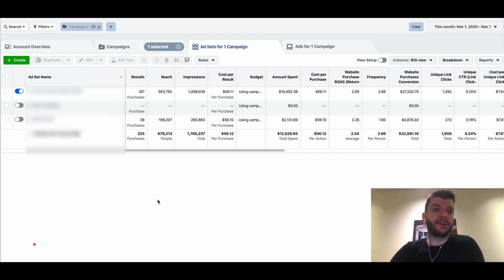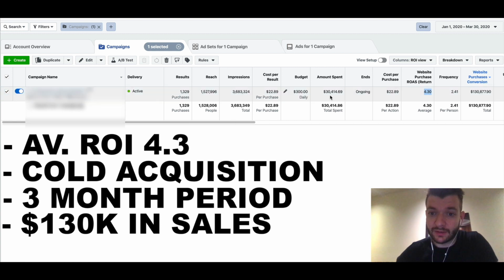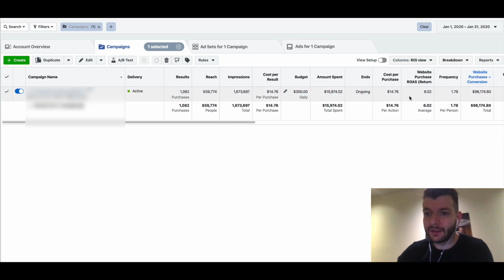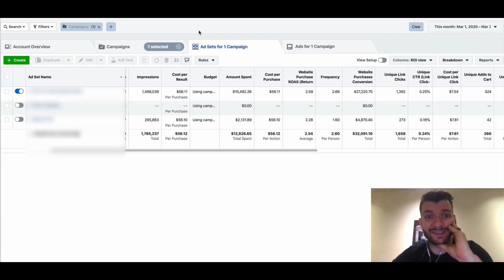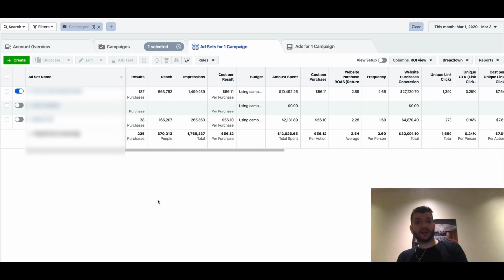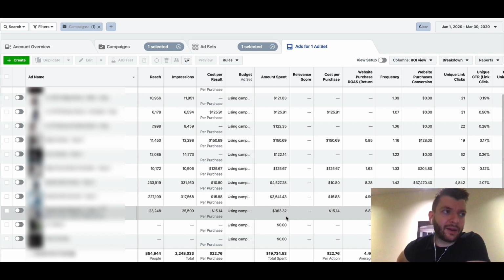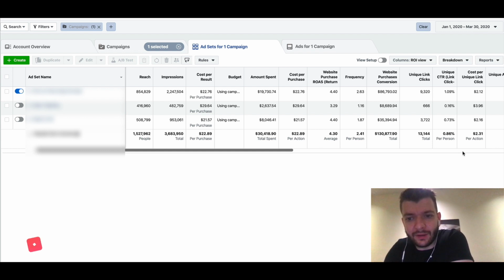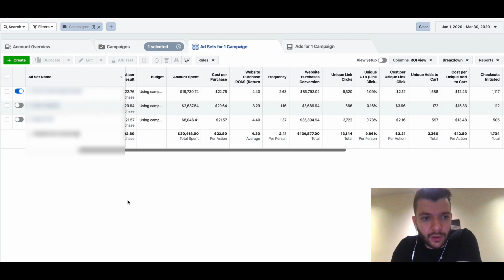$130K Facebook Ads CBO Strategy in 2020 | 3 Lessons to Learn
Hey hey! Some good CBO strategies today!
Particularly my own $130K/3mo strategy for 4.4 ROAS!

So, what I'm going to cover today is:
- Walkthrough guide how I got such a result
- Exact, winning campaign structure
- 3 main lessons for a good campaign
- Should you give FB more freedom when testing?

This one will teach you how to LOVE CBO campaigns, for sure 😍